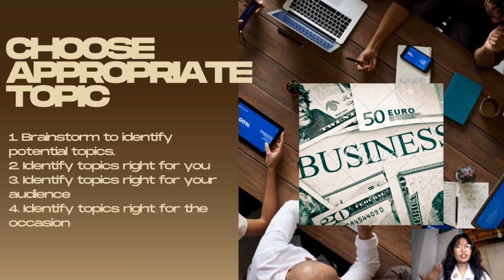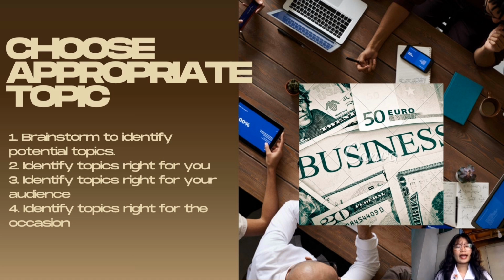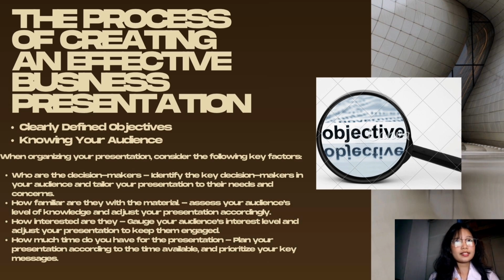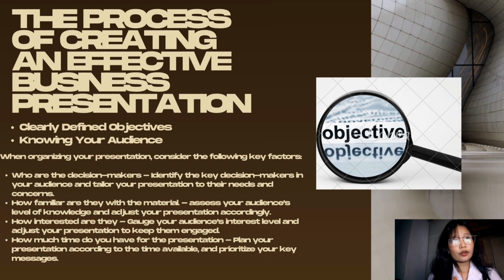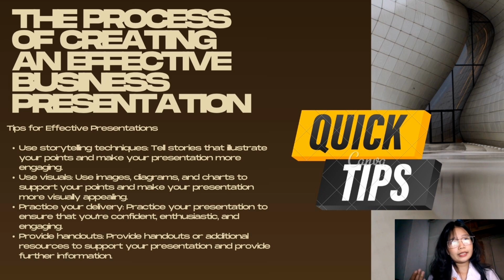Creating Effective Business Presentations(pt.2) & Organizing Presentations to connect with Audiences